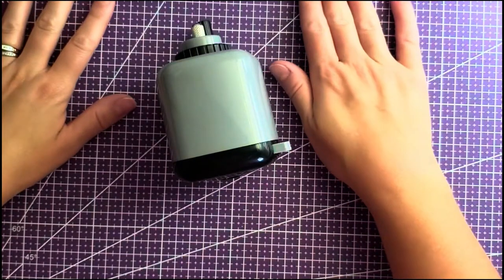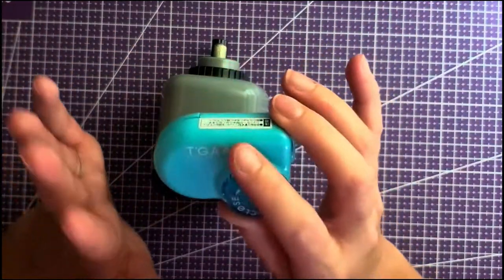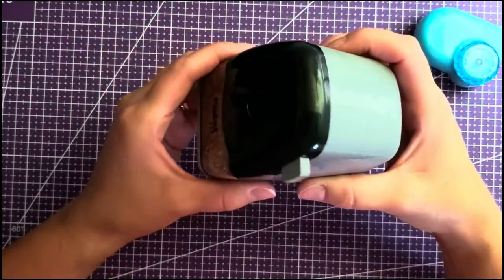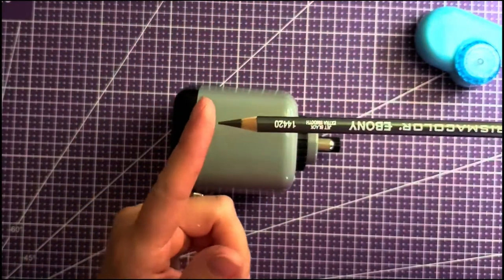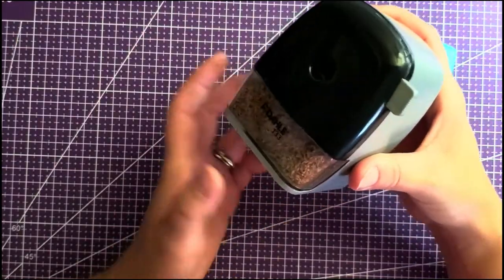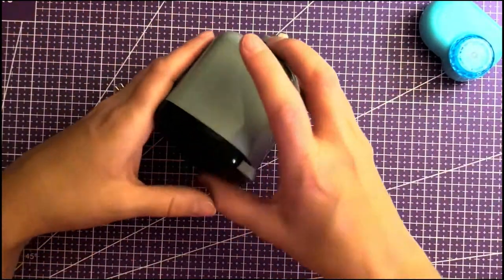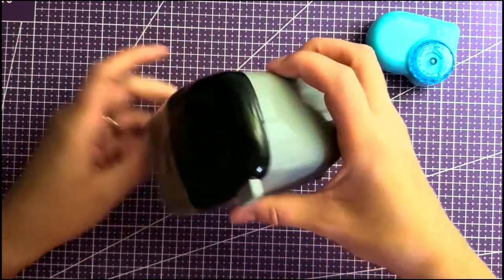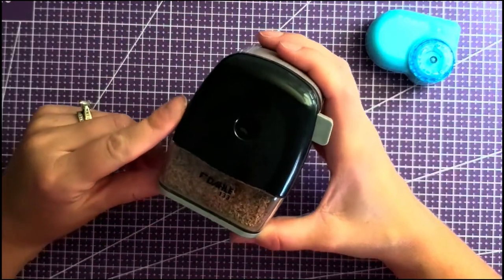A New Pencil Sharpener for Colored Pencils to Try | Product Reviews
I think I’m in love with this new pencil sharpener for my colored pencils! So far, I’ve experienced no breakages, and it fits all of my pencils. Checkout my new favorite pencil sharpener for colored pencils (whether wax or oil-based).

Buy the sharpener here (just make you purchase the Dahle 133 model!)